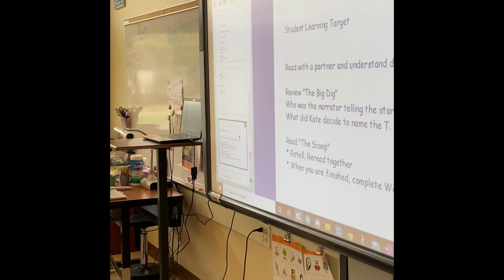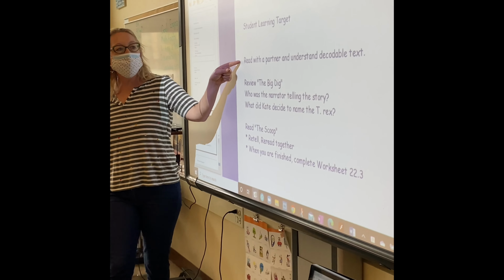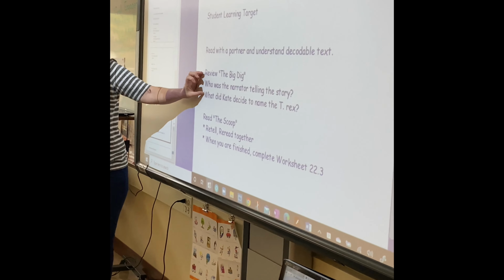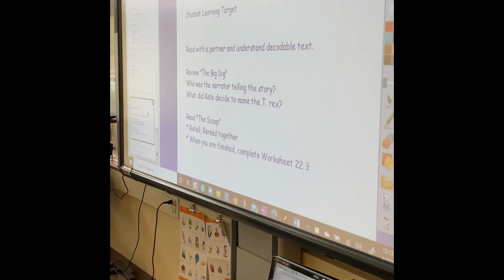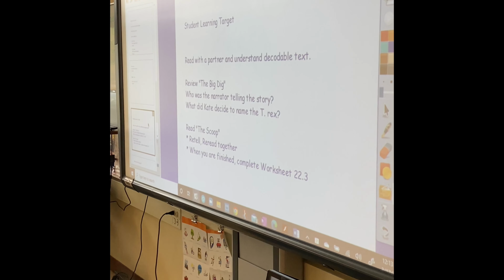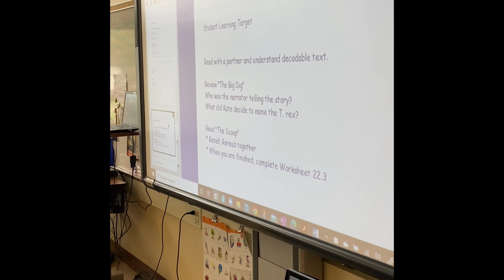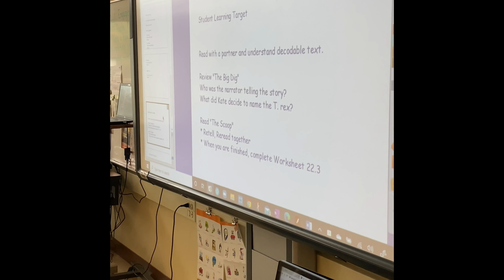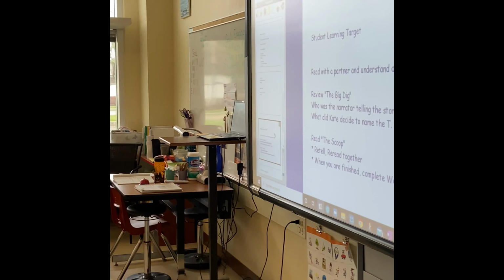CKLA Review and Practice